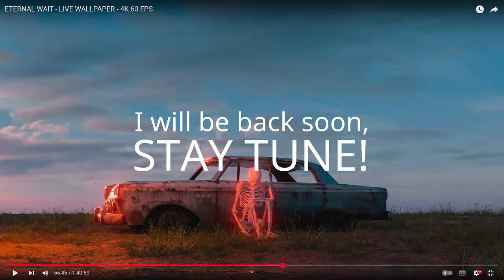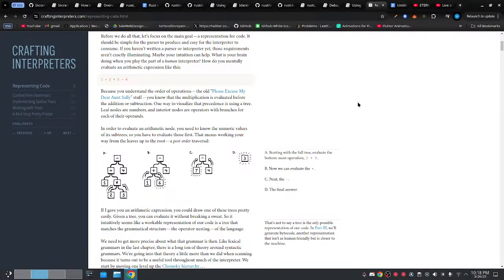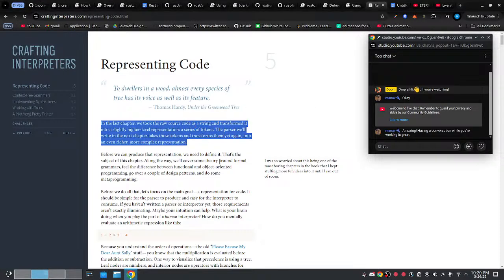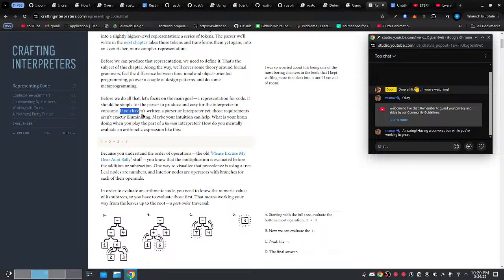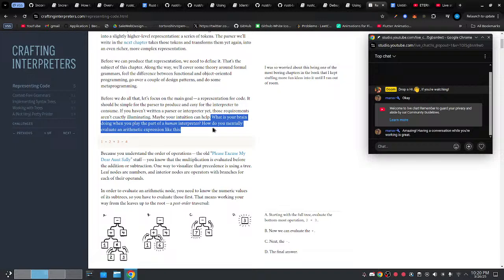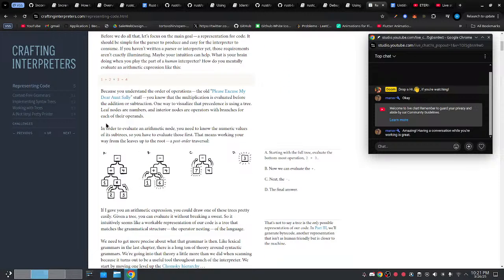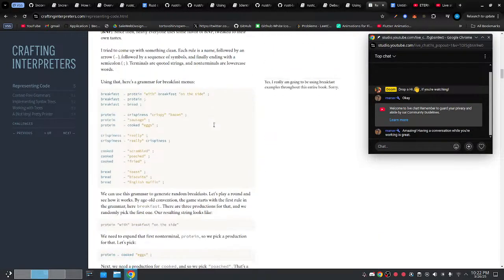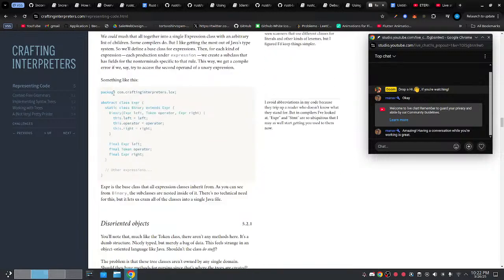Making interpreter in RUST! JOIN IN!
TODO:
1. Implement special operators for the interpreter
2. Test framework?
3. (will update!)